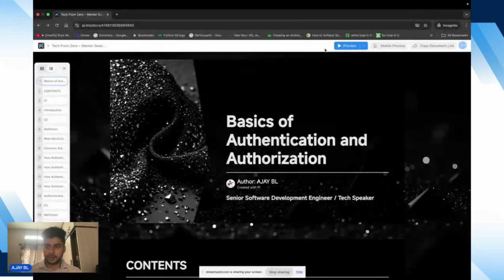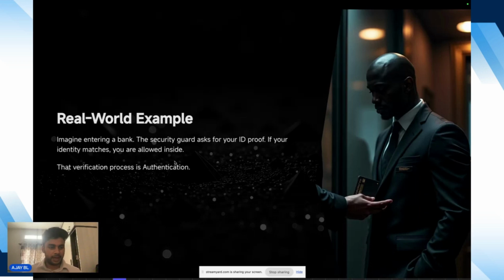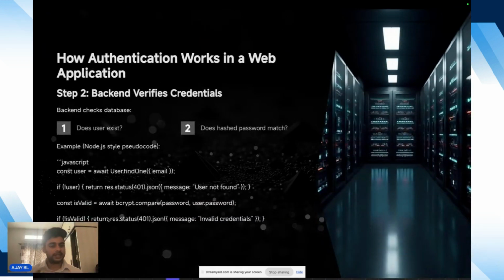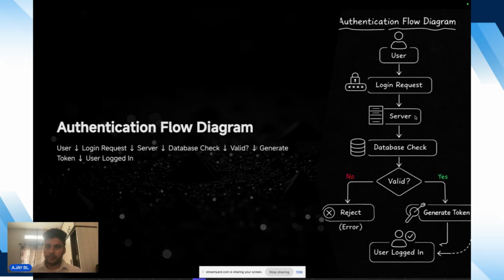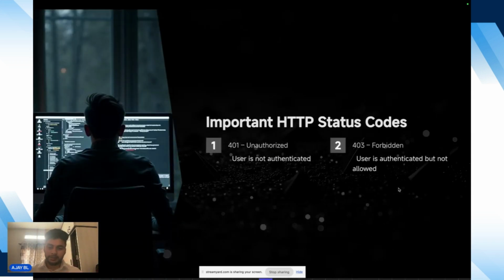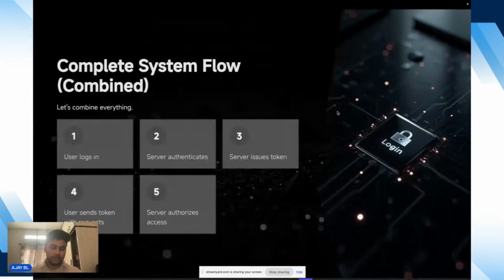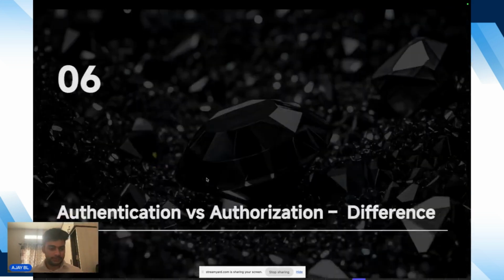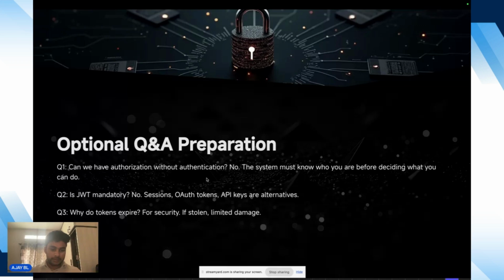Basics of Authentication and Authorization | Tech From Zero | LevelUp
Security is a critical part of every modern application — but what do Authentication and Authorization actually mean?

In this session of Tech From Zero, we break down the fundamentals of how applications verify users and control access to data and features. Understanding these concepts is essential for anyone interested in web development, backend systems, or building secure applications.

📌 In this video, you’ll learn:
• What Authentication really means (verifying user identity)
• What Authorization means (controlling user permissions)
• The difference between Authentication vs Authorization
• How login systems work in real-world applications
• Why these concepts are essential for secure software systems

Tech From Zero is a foundational learning series by LevelUp Events, designed to help students and early-stage developers understand the core concepts behind modern software systems before stepping into hackathons, projects, and real-world development.

Whether you're a beginner, student, or aspiring developer — this session will help you understand one of the most important building blocks of application security.